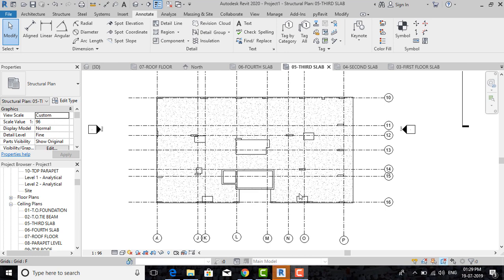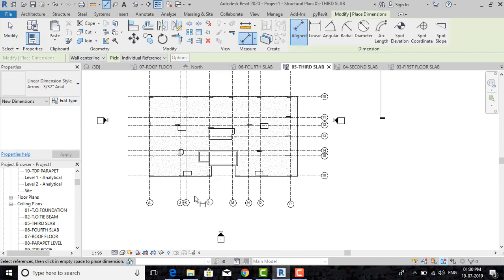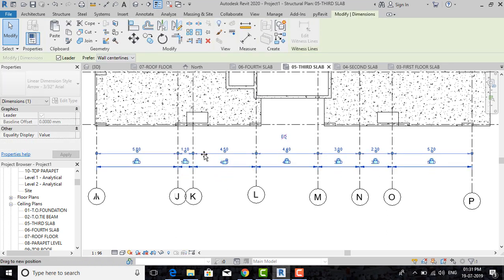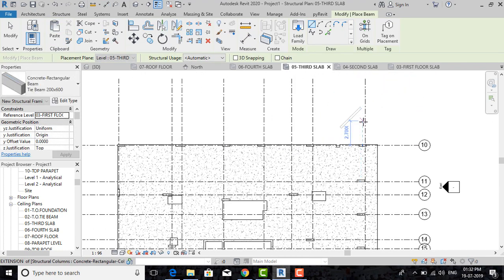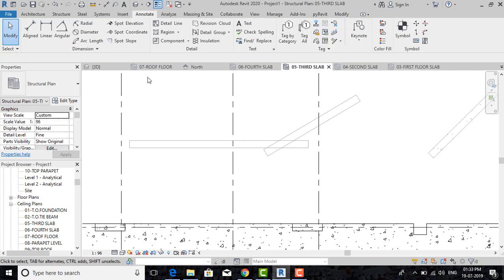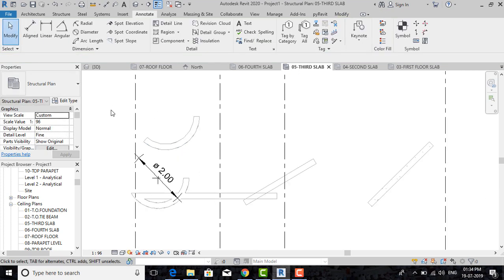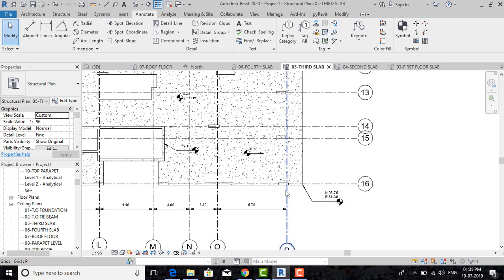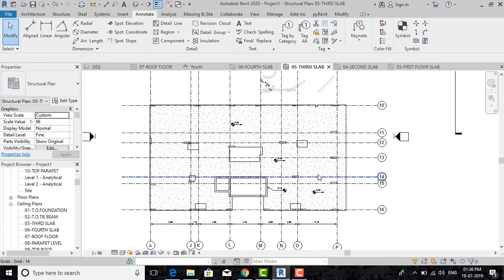Revit Structures 08 - Tagging Columns, Beams, Slabs